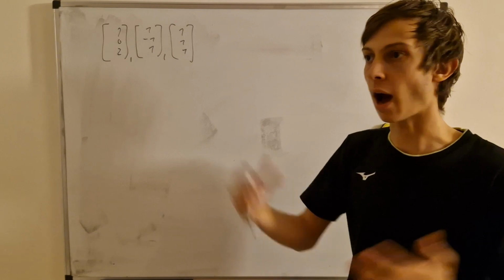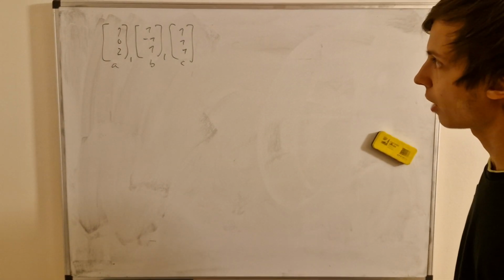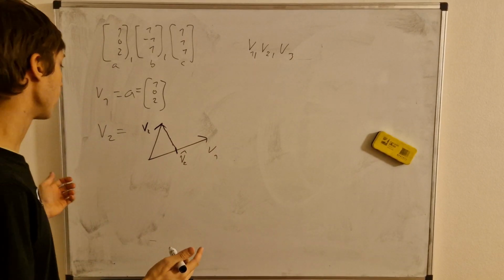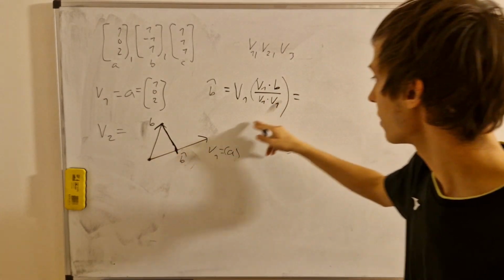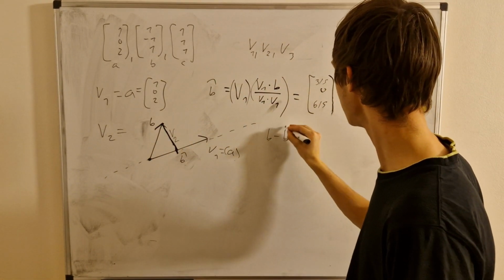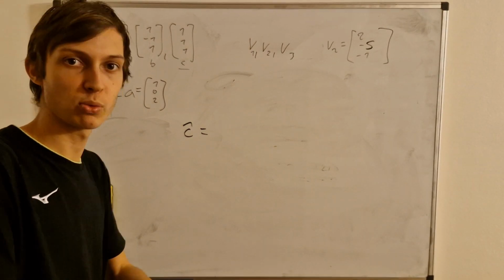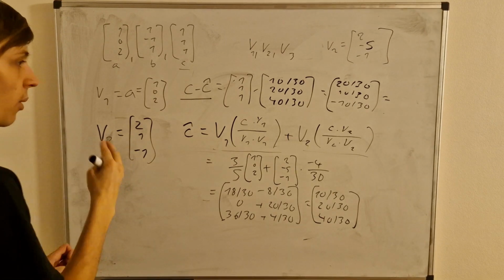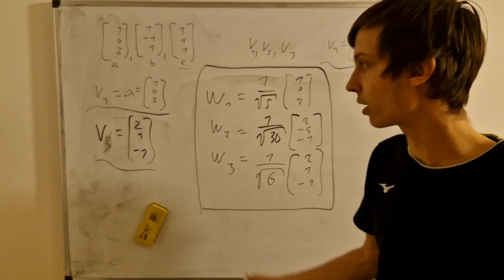Gram-Schmidt process example